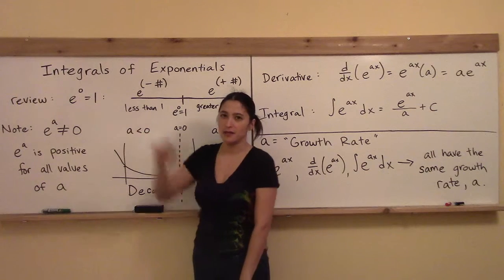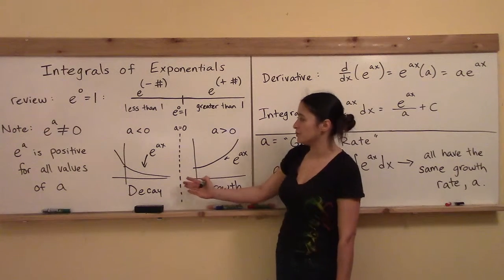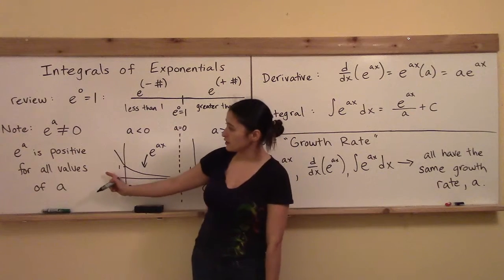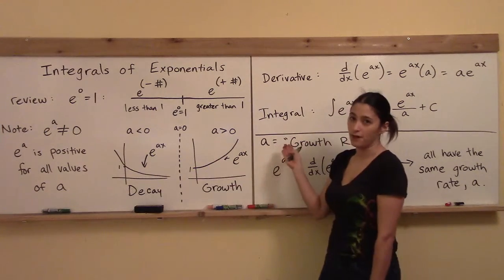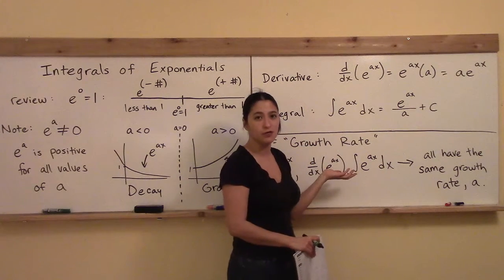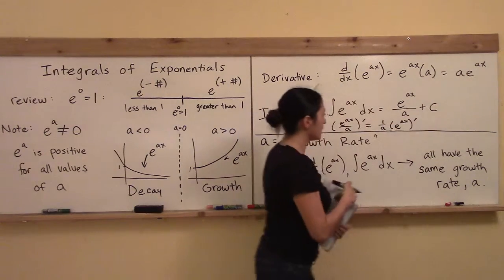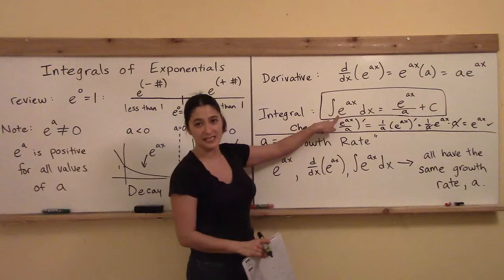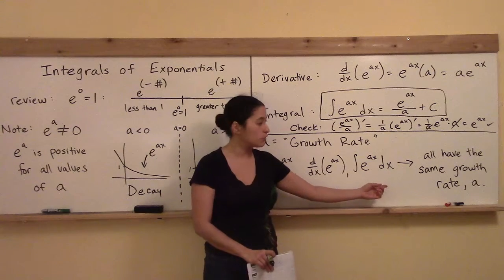Business Mathematics 148 W10: Integrals of Exponentials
Integrals of exponential fuctions